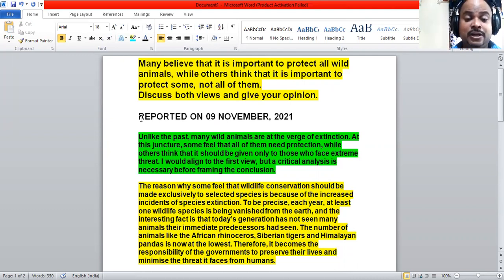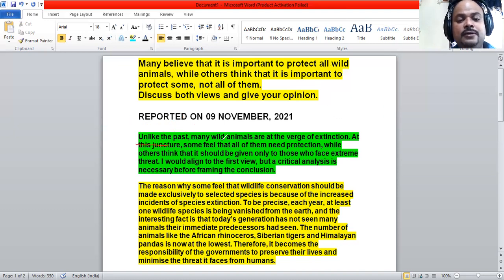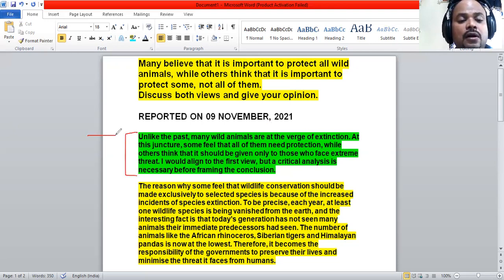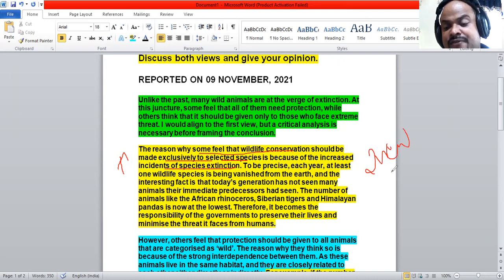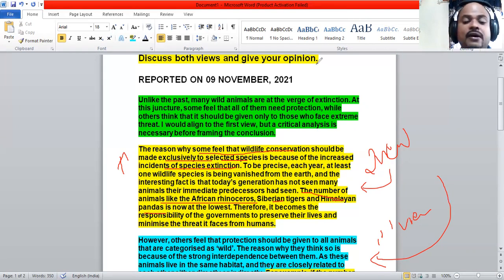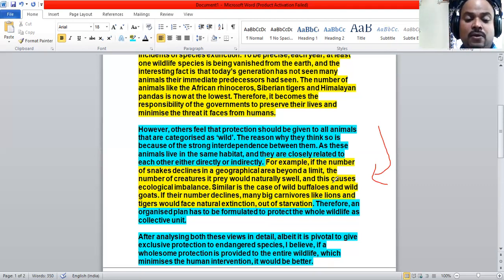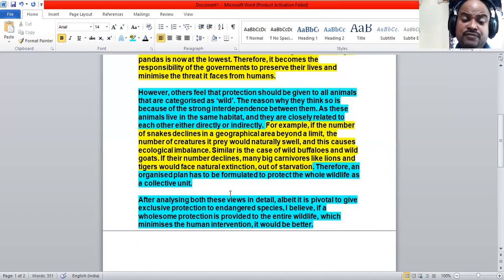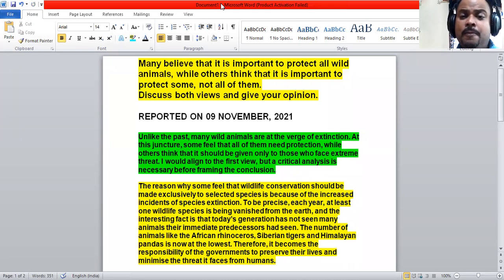IELTS/UKVI IELTS: 09 NOVEMBER WRITING TASK 2 (REAL EXAM QUESTION)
Many believe that it is important to protect all wild animals, while others think that it is important to protect some, not all of them. Discuss both views and give your opinion. FOR FULL ANSWER SCRIPT